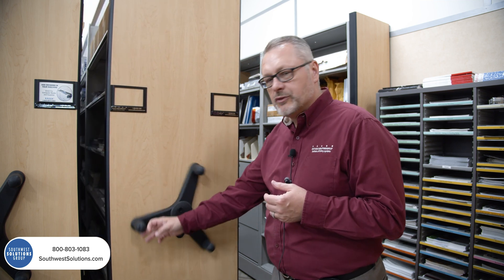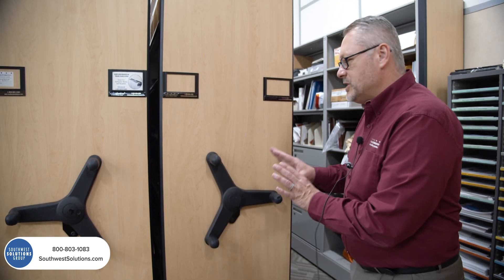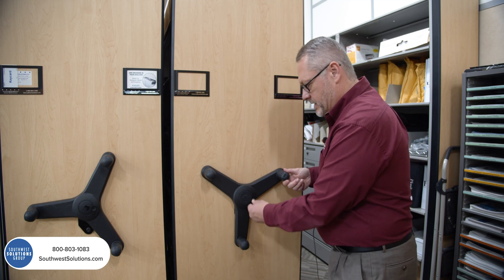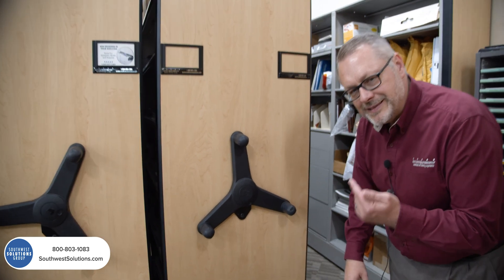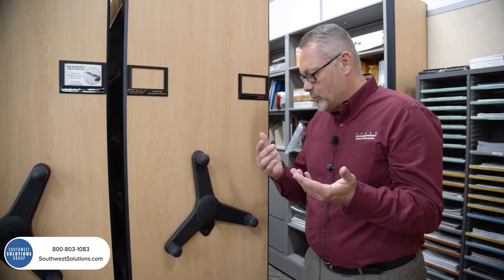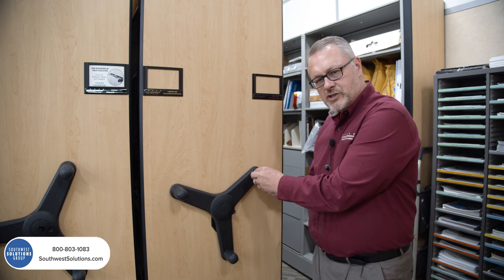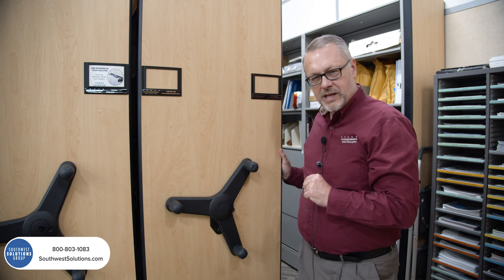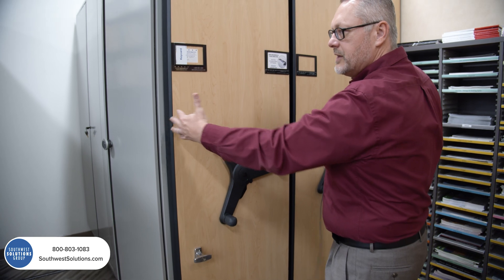Mechanical Mobile Shelving And How It Works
Mechanical assisted mobile shelving system and how it works. How easily does it move? Can it lock? What is it? This video answers all your questions about mobile shelving. or contact our team at 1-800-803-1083 for design, delivery, and installation.